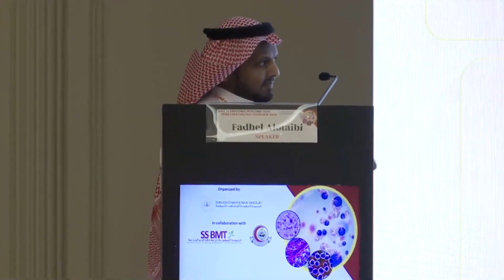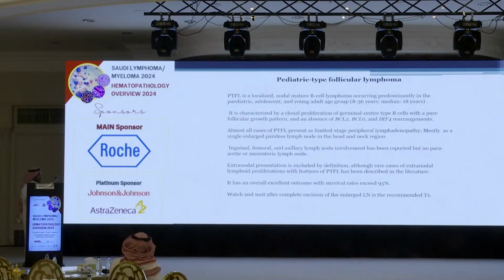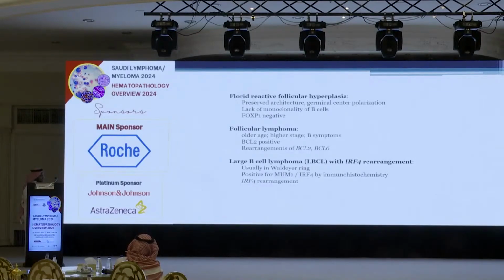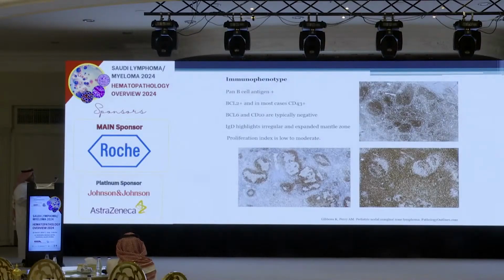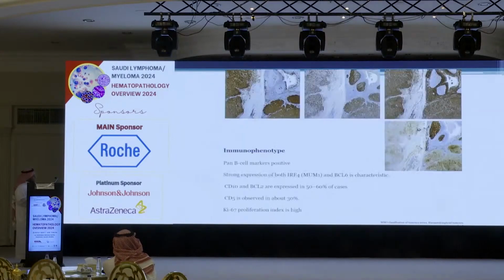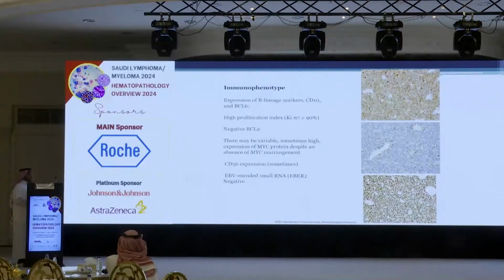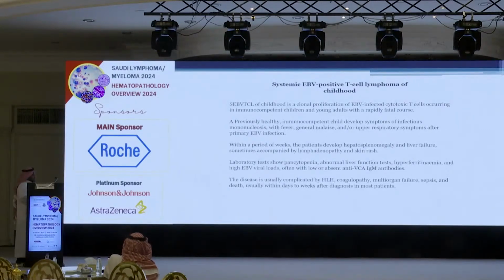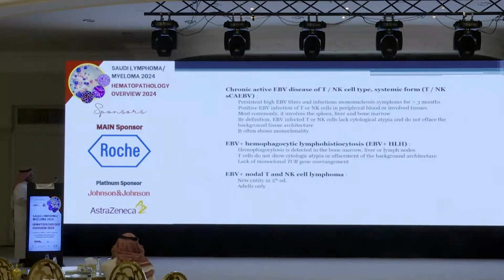07 Pediatric lymphomas | Dr. Fadhel Alotaibi | 26 Oct 2024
Pediatric lymphomas | Dr. Fadhel Alotaibi | Hematopathology Overview 2024 | 26 October 2024